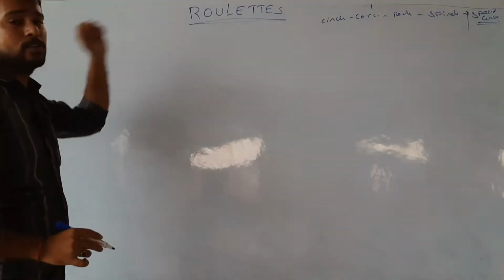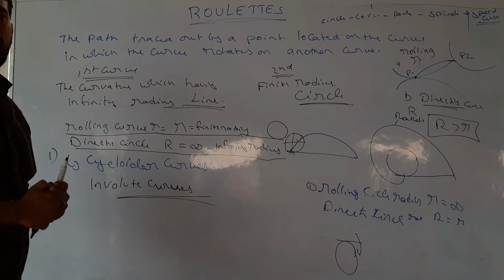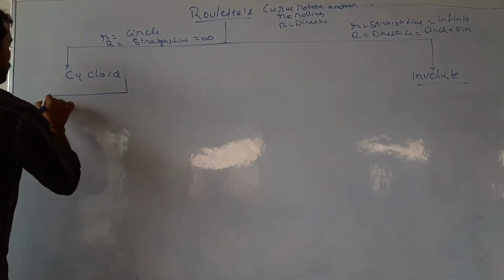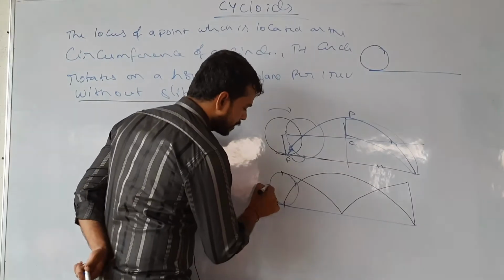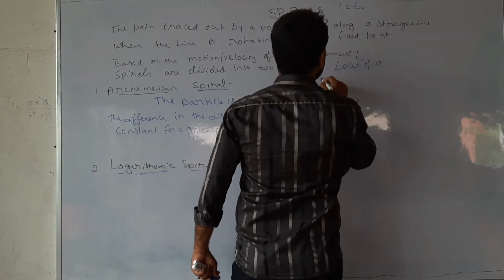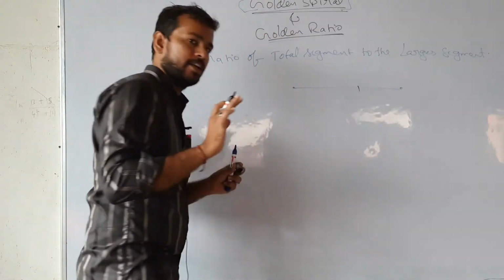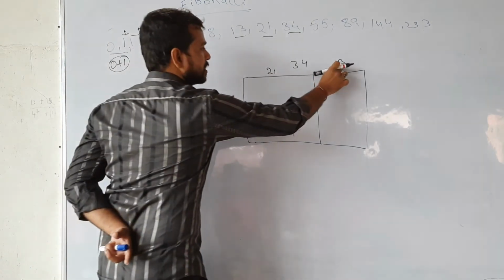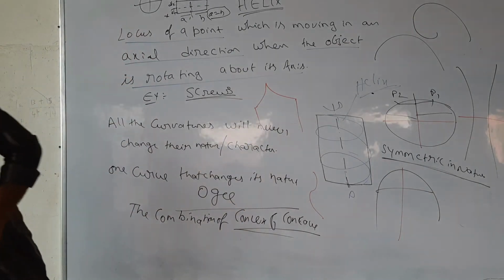Roulettes Concept EngineeringDrawing for IES ESE SSC and Competative Exams